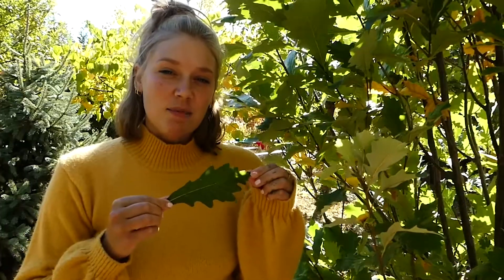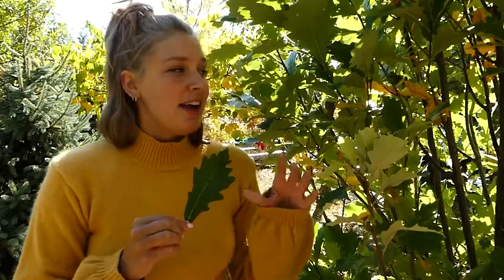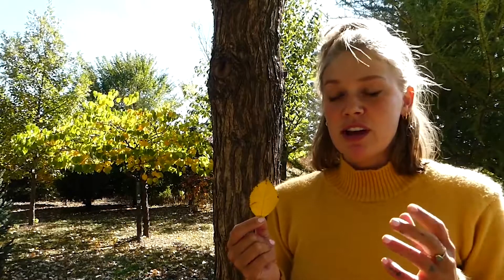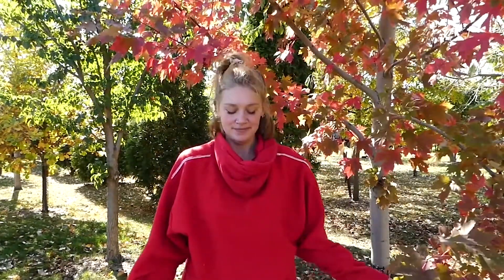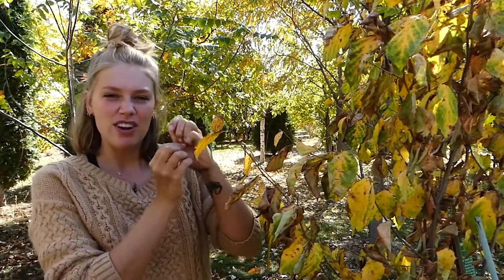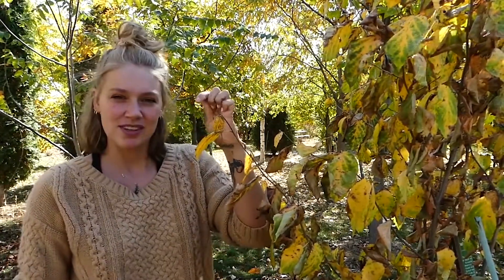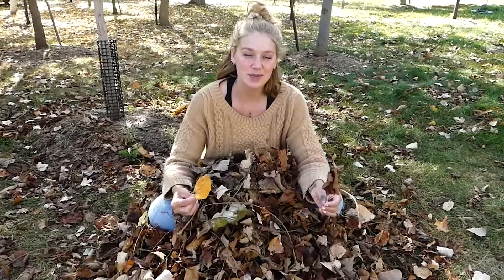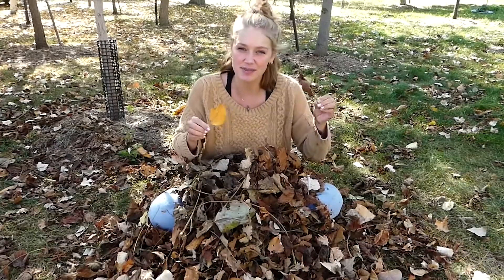Why Do Tree Leaves Change Color?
Learn about what tree leaves do in the fall and why they change color!